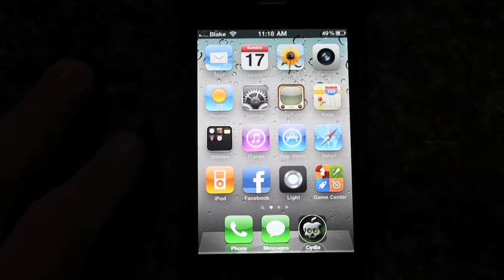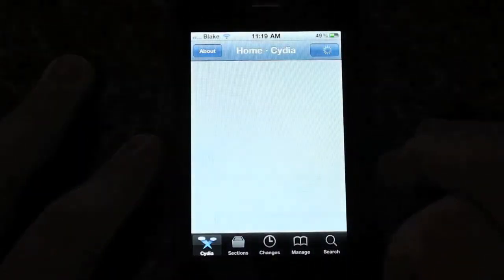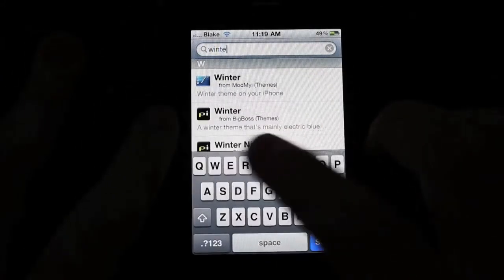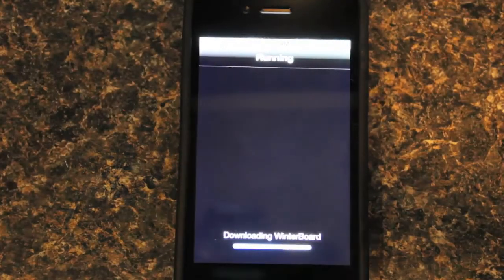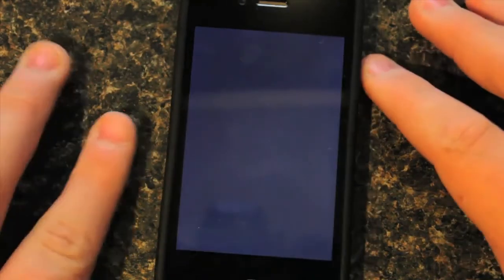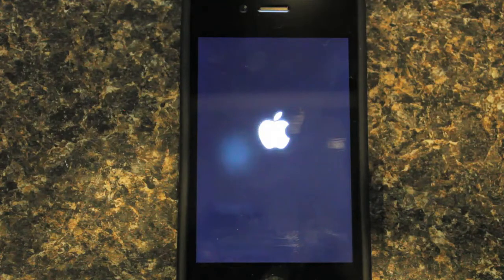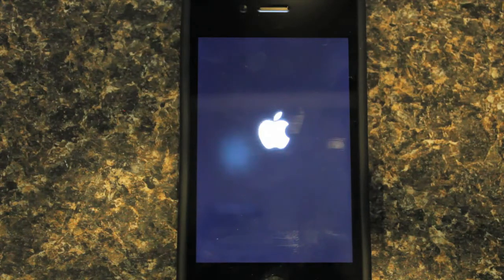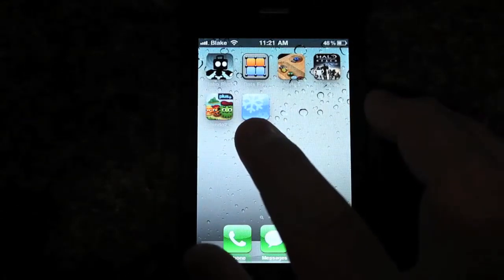How to install winterboard on jailbroken idevice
this is a video for every who has jailbroken there idevice and wants to change the theme of the homescreen/ springboard. this application takes only a couple minutes to download and is great for making your device personal. please subscribe for more tweaks and how to videos by me so please subscribe to: